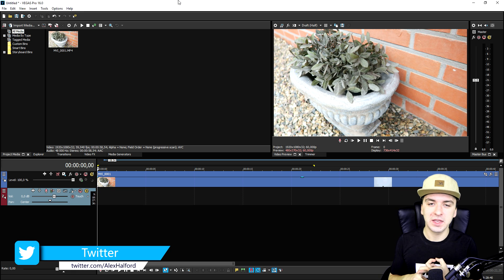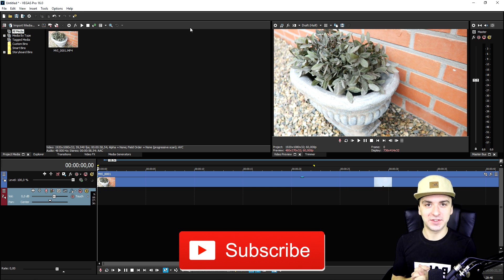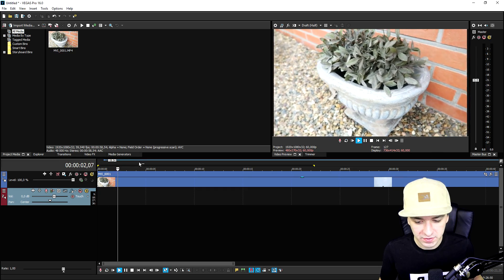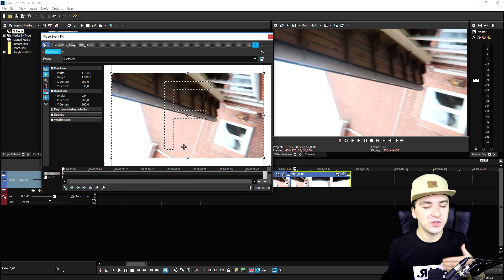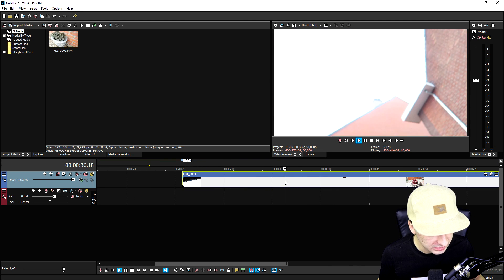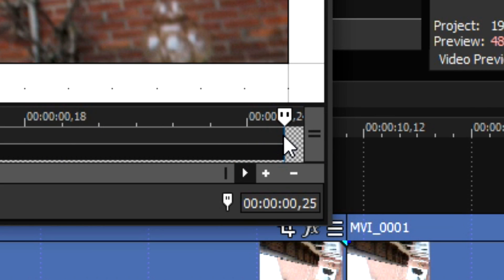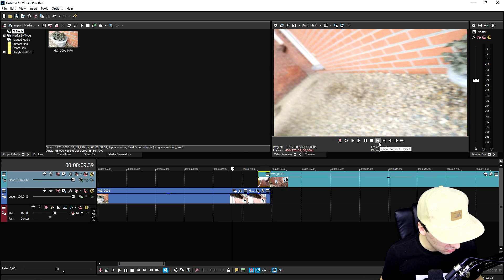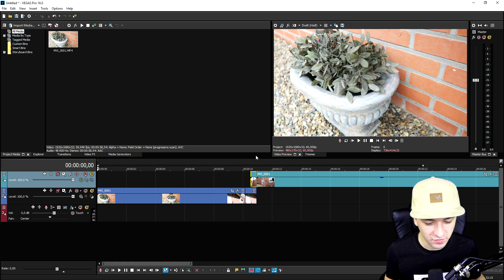Vegas Pro 16: How To Make Transitions Like Peter McKinnon - Tutorial #412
- - Welcome back everyone! Today I will be showing you how to make transitions like Peter McKinnon in Vegas Pro 16! Make sure to SMASH that like button below as well! Stick around for more content!